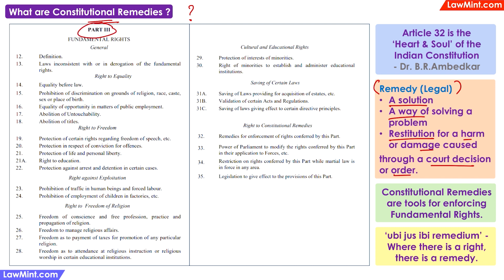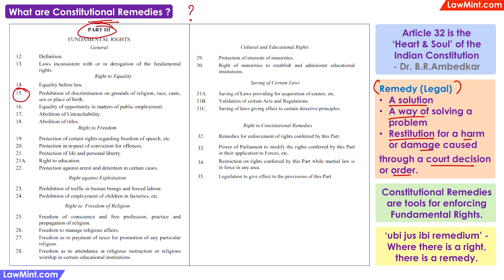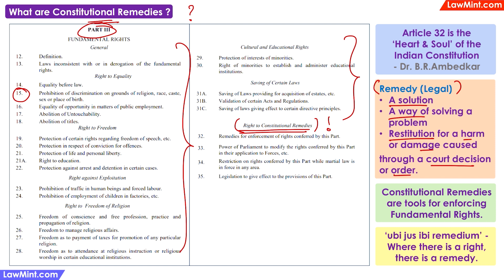What are Constitutional Remedies Constitutional Law LLB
What are Constitutional Remedies?
Article 32 is the ‘Heart & Soul’ of the Indian Constitution - Dr. B.R.Ambedkar
Constitutional Remedies are tools for enforcing Fundamental Rights.
‘ubi jus ibi remedium’ - Where there is a right, there is a remedy.